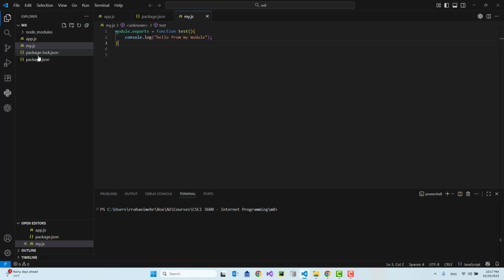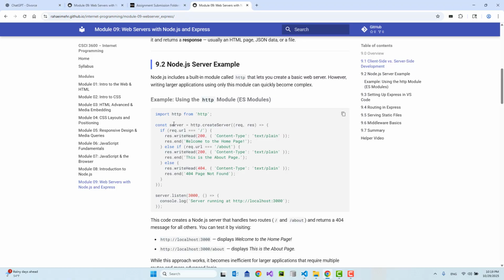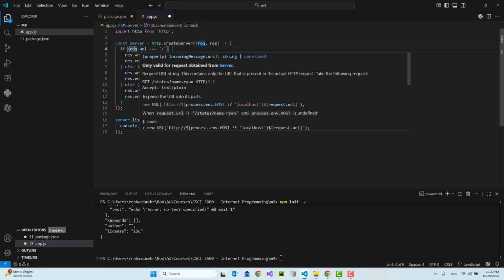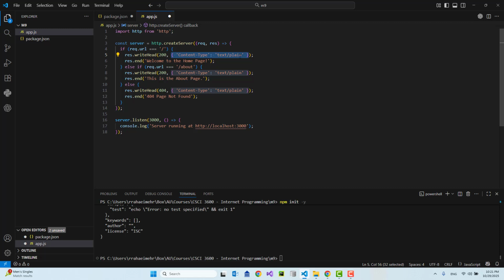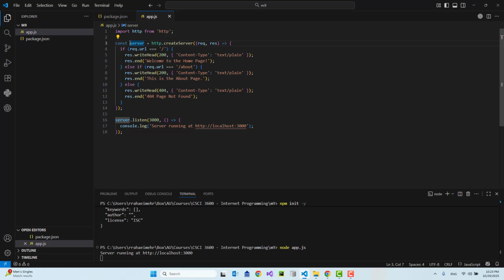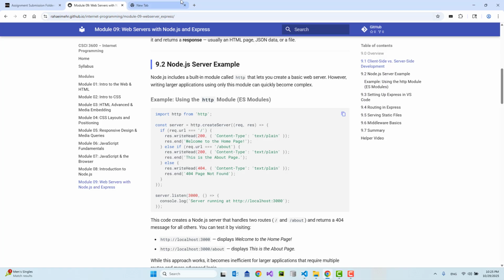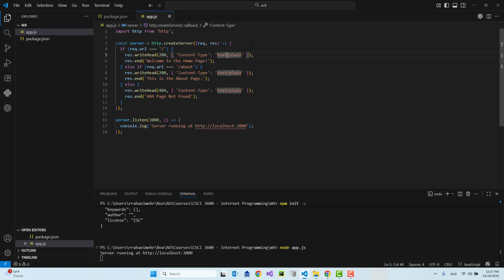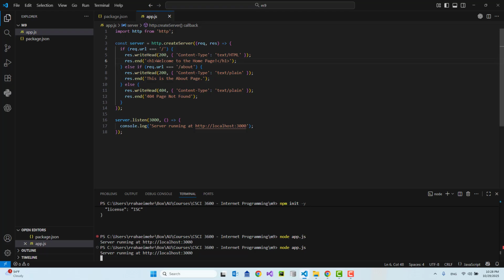Module 9 - Part 1- Creating a Web Server with `http` module